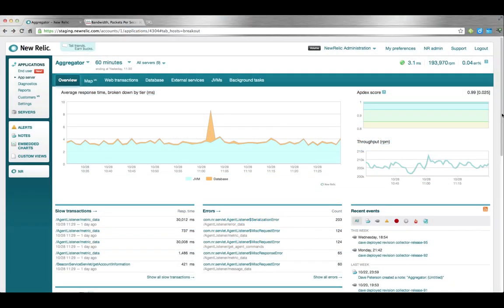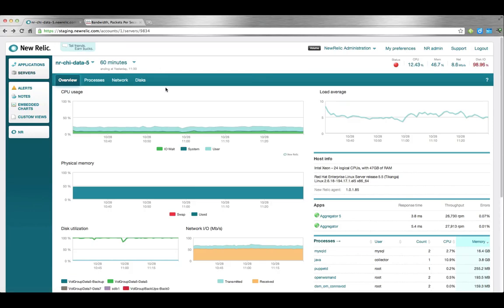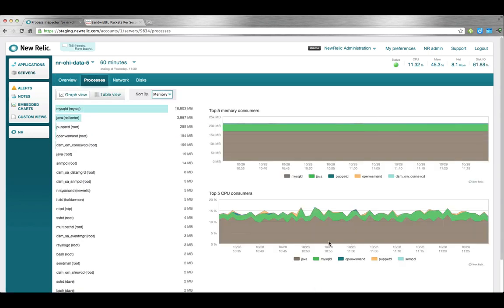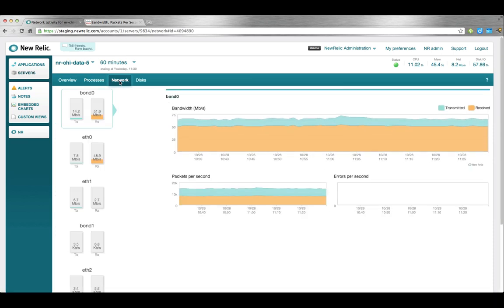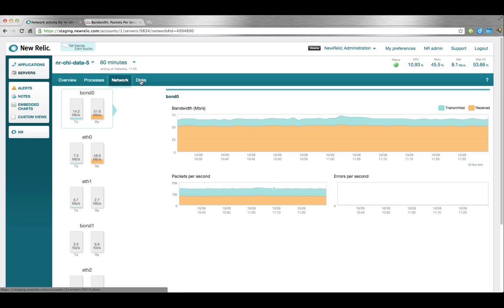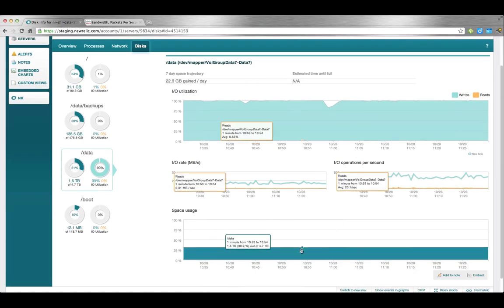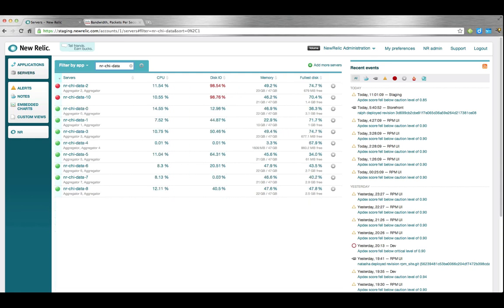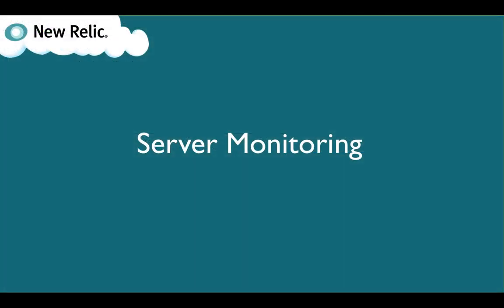New Relic Server Monitoring - In-Depth Demo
See a short demo of New Relic's brand new server monitoring capability: check it out!